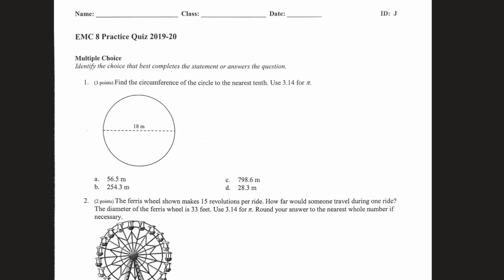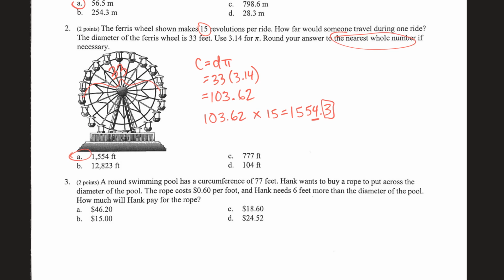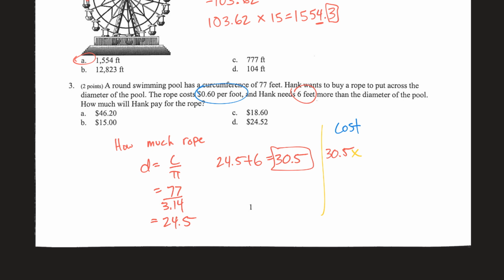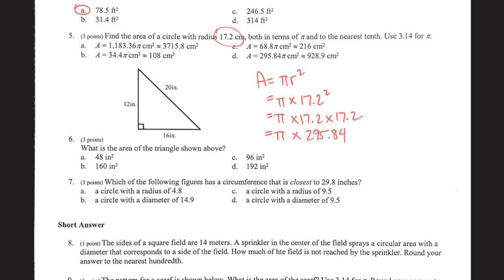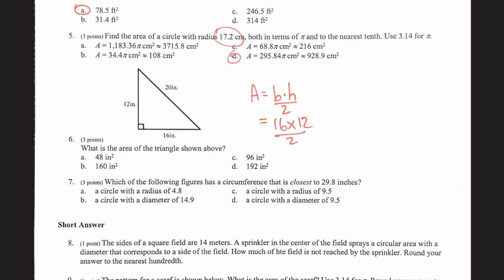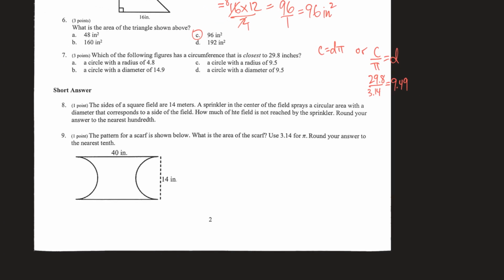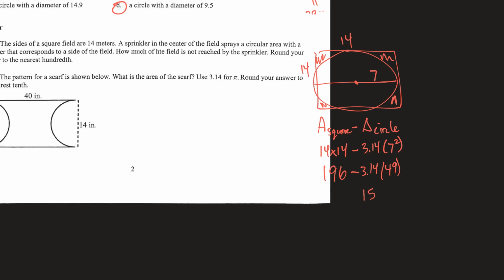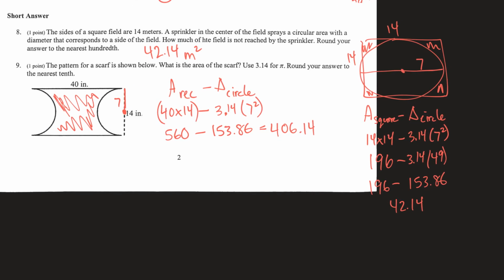EMC 8 Practice Quiz